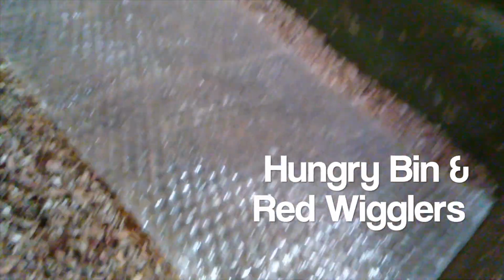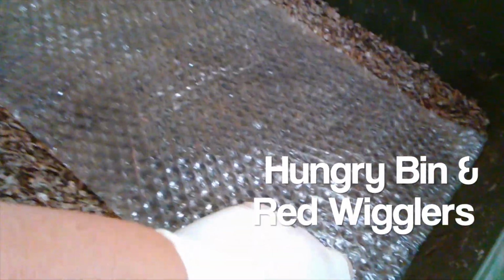Weekly Check & Aeration - Hungry Bin Red Wigglers - 17 June 2019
This video is about Weekly Check & Aeration - Hungry Bin Red Wigglers - 17 June 2019